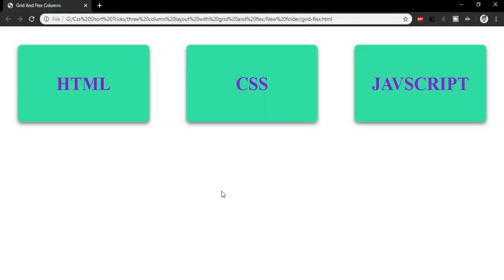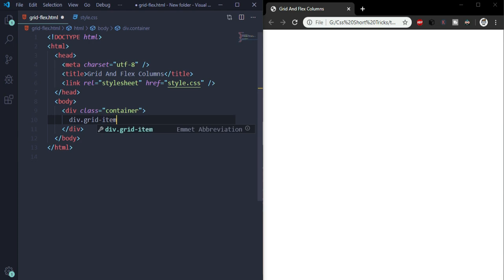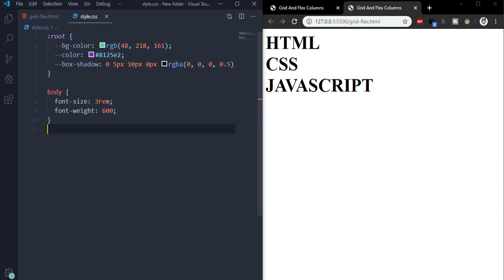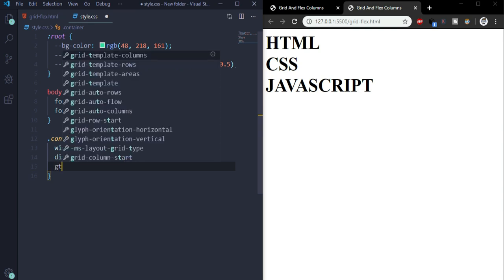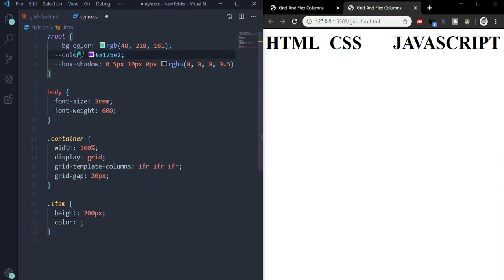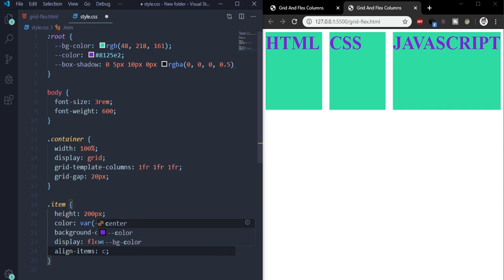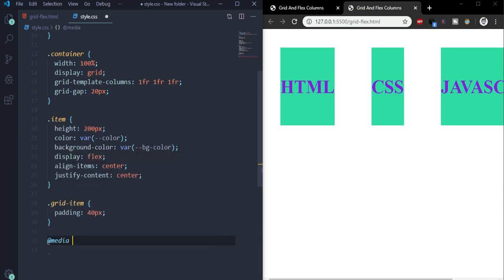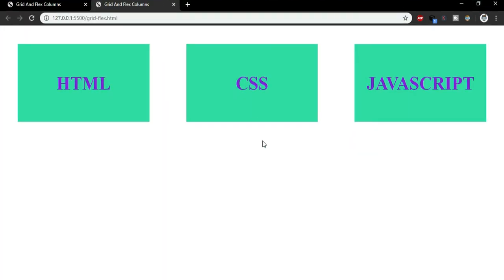Three column layout using Grid And Flexbox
Hi Peeps In todays tutorial we will make a three column responsive layout using CSS Grid and Flexbox, which will work on Moblie , Tablets And Desktop.